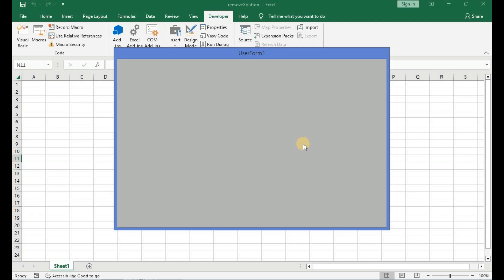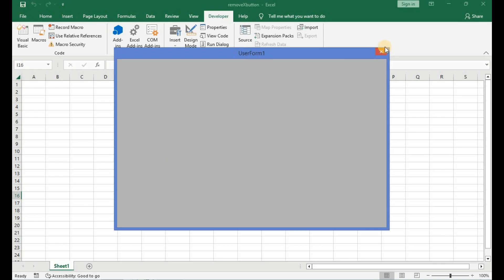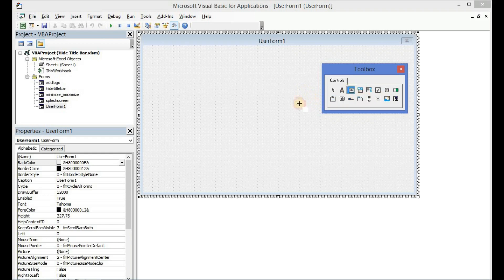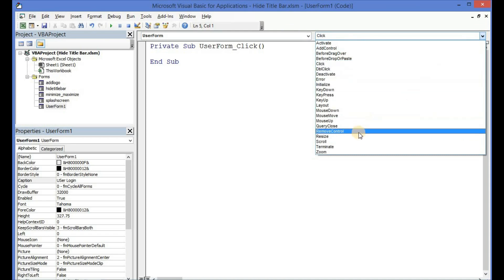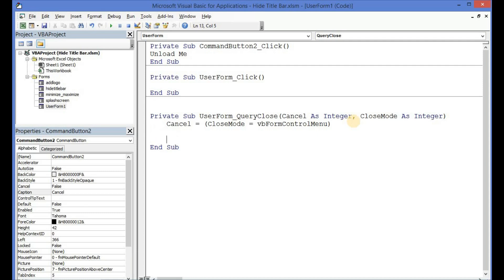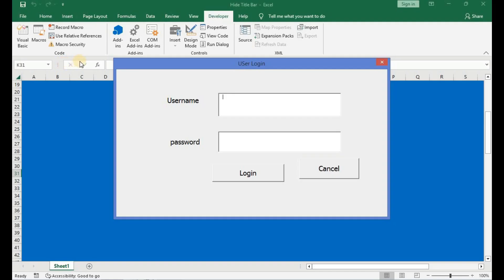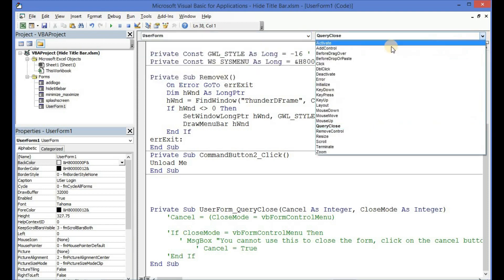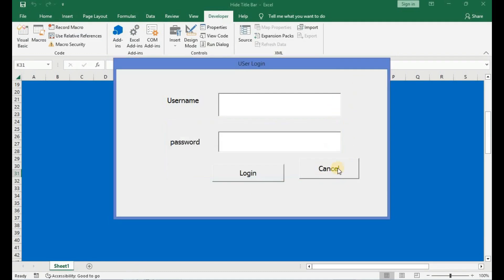How to Remove Close ('X') Button from Title Bar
This tutorial, demonstrate to remove or hide UserForm’s ‘ X’ or Close Button from the UserForm’s Title Bar using Windows API Functions.